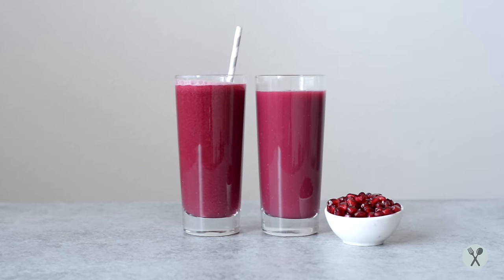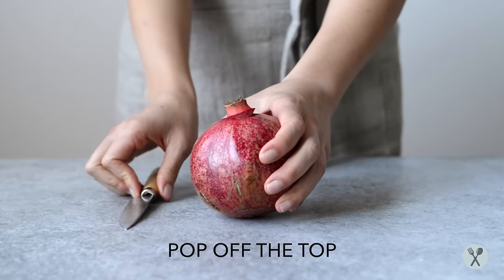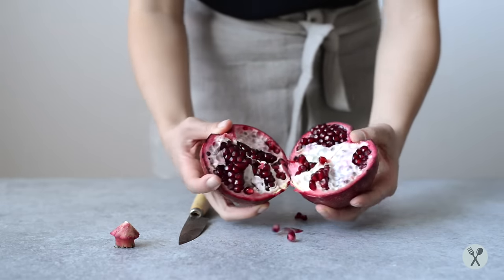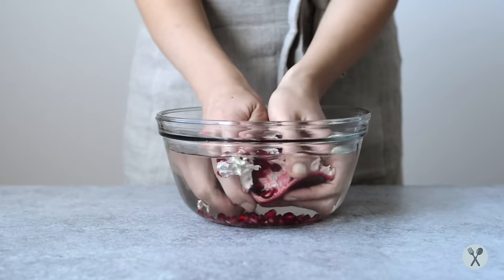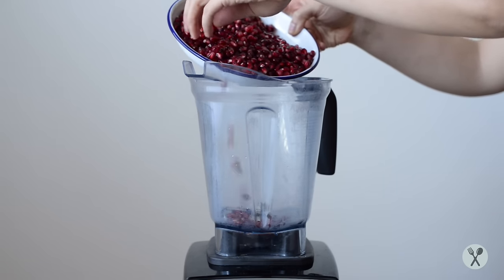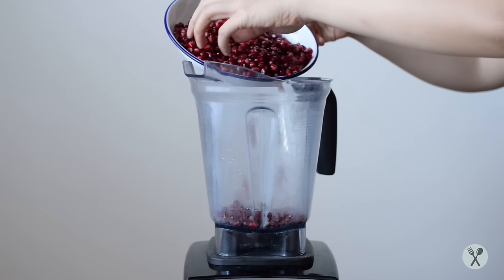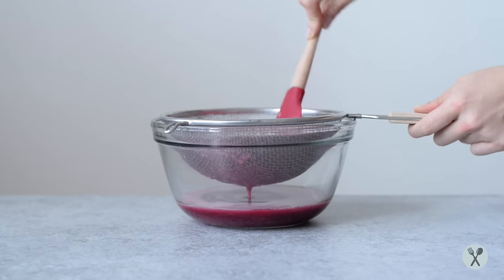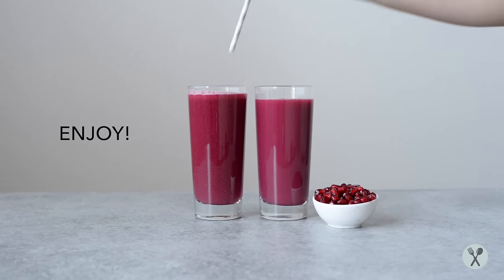How to Make Pomegranate Juice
Here is a simple tutorial how to cut open a pomegranate and make pomegranate juice! You will need about 5 to 6 large pomegranates to make around 4 cups of pomegranate juice.

Blender I used in the video